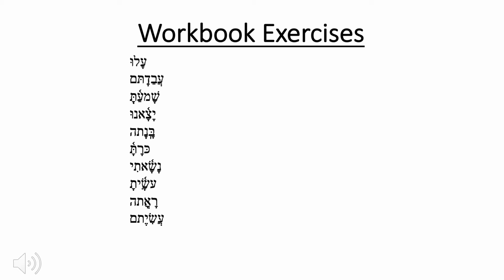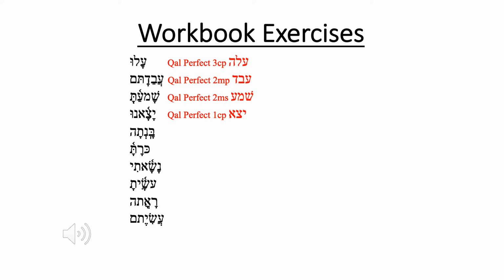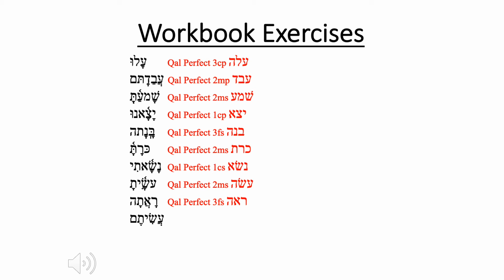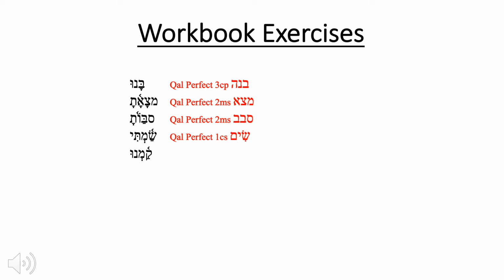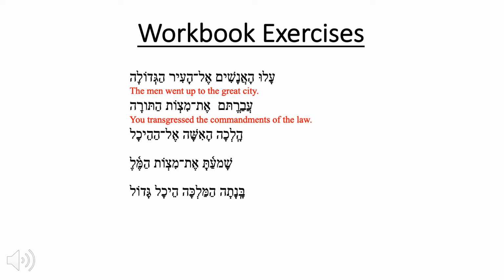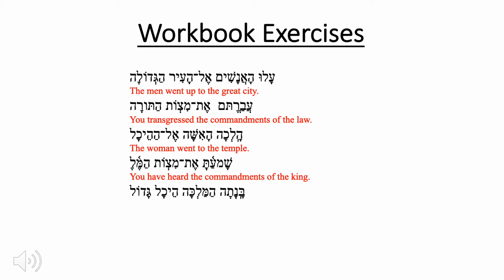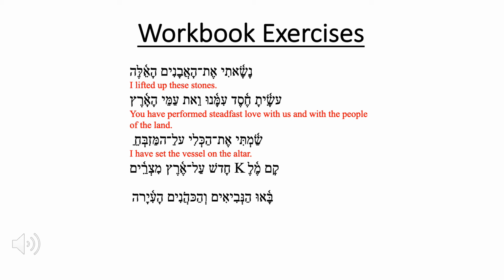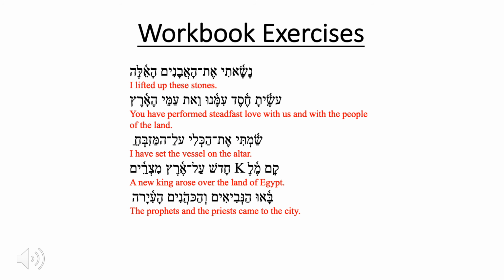Lesson 10 Workbook Video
Video for Lesson 10 Workbook, BRITE OT 502-504, Hebrew 1 and 2.